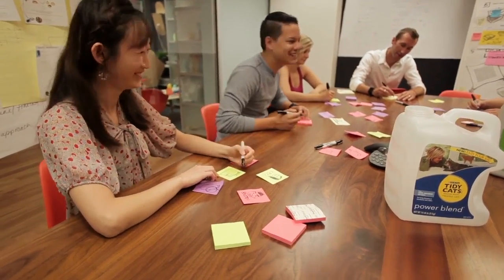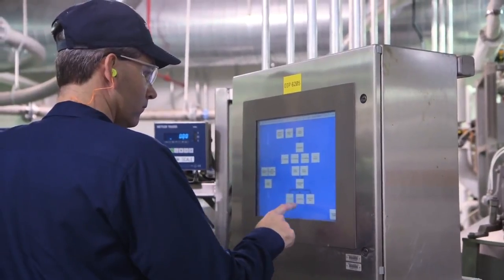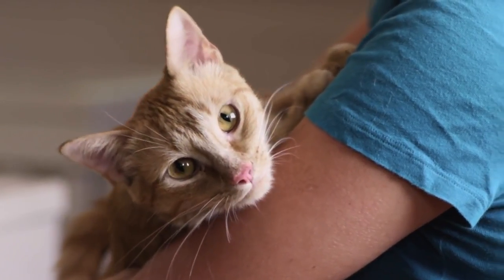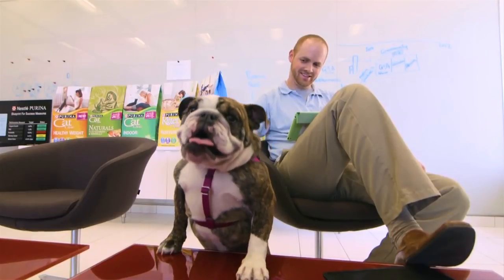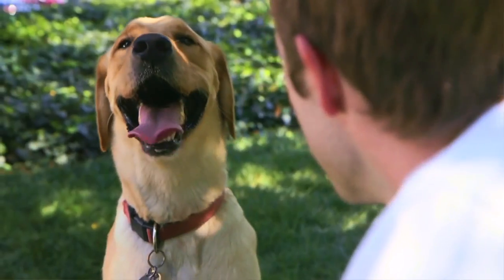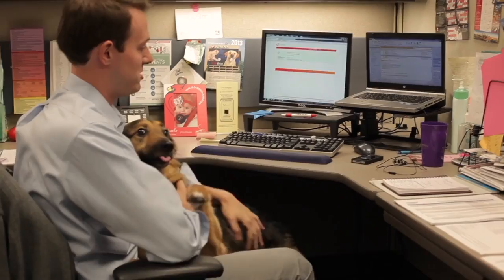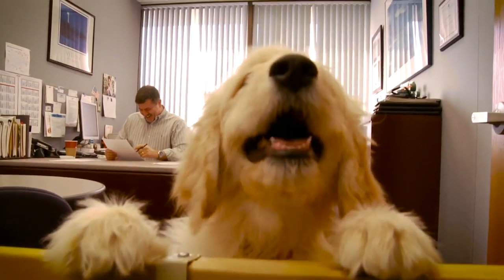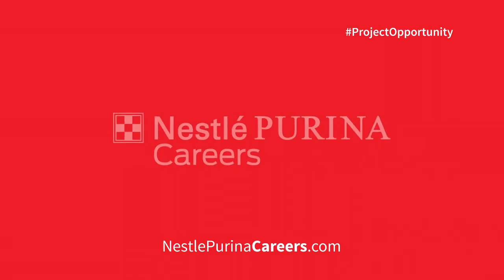Nestlé Purina Careers | Project Opportunity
Nestlé Purina Petcare is a St. Louis, Missouri-based subsidiary of Nestlé. It produces and markets pet food, treats and litter. Some of its pet food brands include Purina Pro Plan, Purina Dog Chow, Friskies, Beneful and Purina ONE.

In a nutshell, Captiva Marketing is a full service digital marketing firm in St. Louis, MO specializing in all elements of search marketing, web design, and multimedia. Our mission is to help businesses achieve their online marketing goals by providing intelligent guidance and support based on research and experience; offering services based on sound theory and practice; and employing technology to streamline activities and empower organizations.